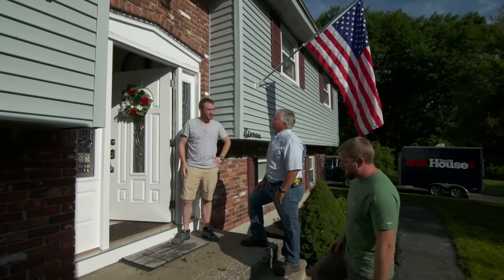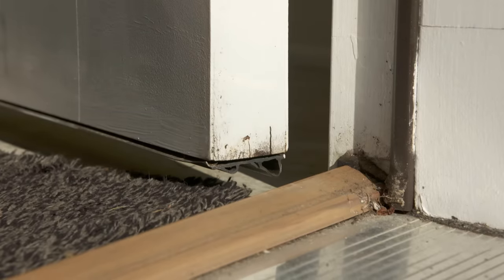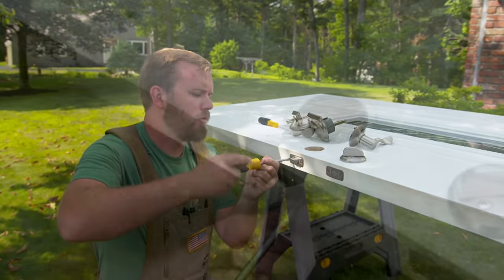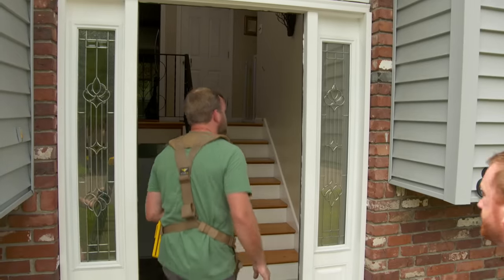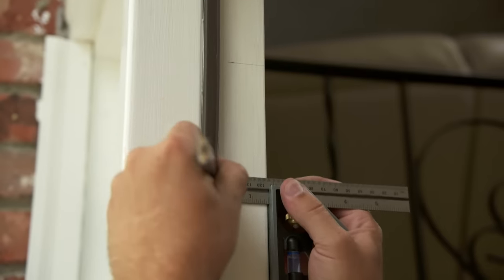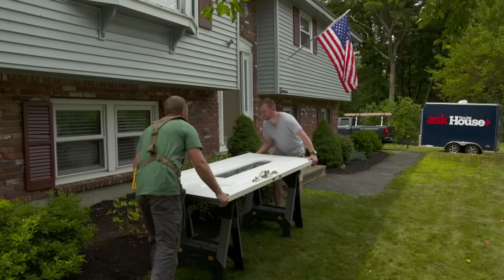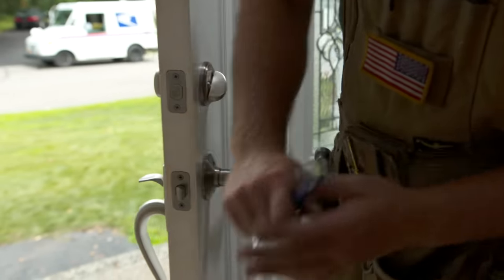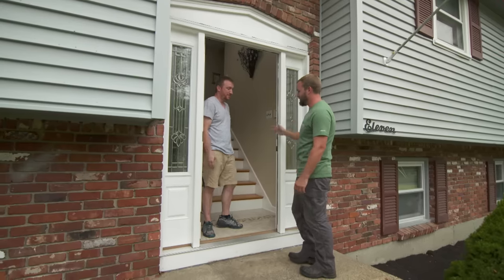How to Swap the Swing of an Entry Door | Ask This Old House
Ask This Old House carpenter Nathan Gilbert helps general contractor Tom Silva change the swing of an entry door

Cost: $100

Tools List for Swapping the Swing of an Entry Door:
Hammer
Nail Set
Saw horses
Drill driver
Utility knife
Wood chisels
Tape measure
Pencil
Combination square
Miter saw
Brad nailer
Air compressor
Forstner bit

Shopping List:
Wood dowels
Scrap wood
Wood glue
Superglue
100 grit sandpaper
Spray primer

Steps:
1. Start by removing the door. Use the hammer and a nail set to remove the pins in the hinges. Place the door on saw horses so it’s easier to work on it.
2. Remove the hinges from the door using the screwdriver.
3. Fill in the holes from the hinges using wood dowels. Use a utility knife to shave them down to size, cover them with wood glue, and then hammer them into the holes. Give them a chance to dry, and then hit the excess pieces away with a chisel and hammer.
4. Sand the filled holes down with 100 grit sandpaper.
5. Flip the hinges upside down and drill new holes for them so that the door flips the opposite way.
6. Screw the hinges into their new position.
7. Flip the door upside down to start tackling the hardware. The door handle and deadbolt should be easily removed by unscrewing them. Keep track of any screws or other small parts.
8. Unscrew the striker and flip it upside down so that the door knob will fit the other way. Screw it back into place.
9. Screw the doorknob back into the striker.
10. Repeat this process for the deadbolt.
11. Flip the direction of the door sweep using a chisel and a hammer. Adding a bead of super glue will help it to stick in position.
12. Use a tape measure to measure the distance from the top of the door frame to the top of the hinge mortises. Transfer those measurements to the opposite side of the door frame using a pencil.
13. Use a combination square to ensure the hinge mortises end up at the correct depth on the other side of the door frame.
14. Patch the old hinge mortises using some scrap wood. Use a miter saw to get the wood to the correct depth and size.
15. Apply the patch with wood glue and brad nails, then sand it smooth.
16. To help the patch blend in, spray paint it to roughly match the color of the rest of the door frame.
17. Repeat this process for the striker and deadbolt mortises.
18. Mortise the new hinges on the other side of the door. It will go faster if you use a drill with a forstner bit and then chisel the excess out.
19. Drill and screw the hinges into their new position.
20. Rehang the door using the pins.
21. Take the pencil and color in the striker for the door handle and the dead bolt. Open and close the door a couple times to transfer the mark to the door frame.
22. Chisel out the new mortises for the door handle and dead bolt. Use the drill and forstner bit to get the hole for the striker.
23. Drill and screw the striker plate into the new position.

Resources:
Depending on the type and material of the entry door, the process will be different. Nathan was working on a fiberglass door that had equal details on both sides.

All the tools Nathan used to change the swing of the door, including the drill, spray paint, chisel, and hammer, can be found at home centers.